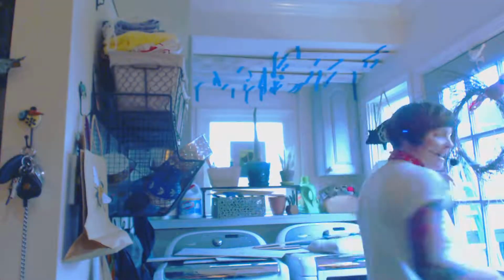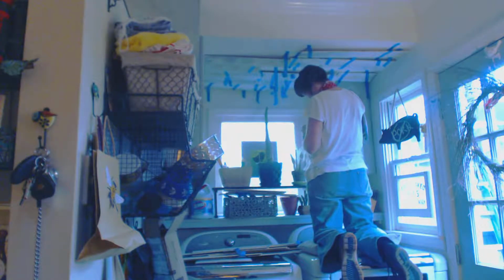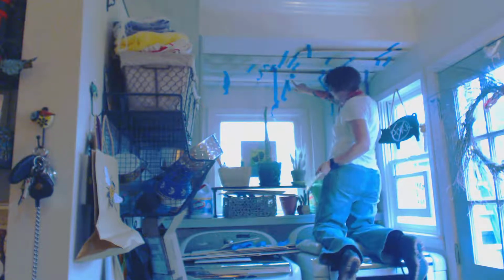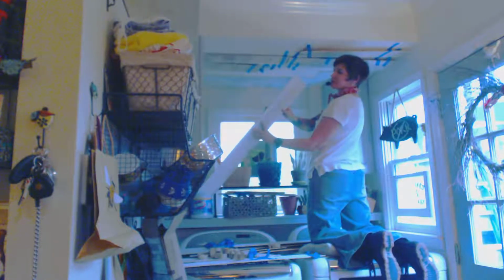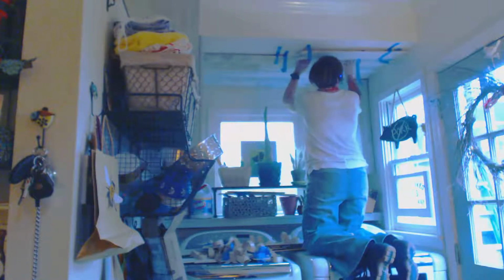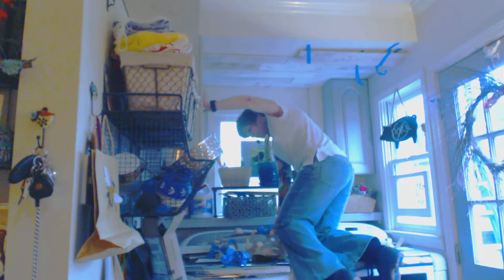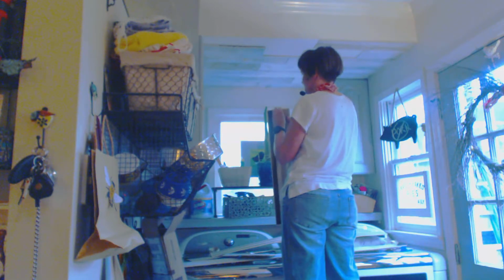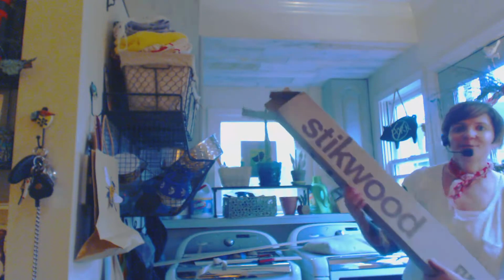Putting Stikwood on a ceiling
This is an amateur homeimprovement, diy video on how to put stikwood on a ceiling

- also what happens if you mis-stik a panel!